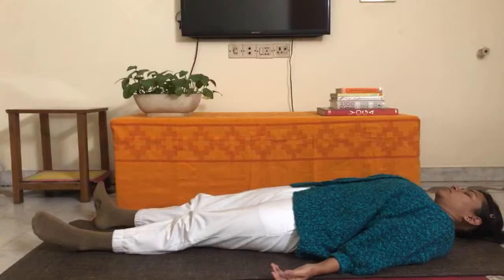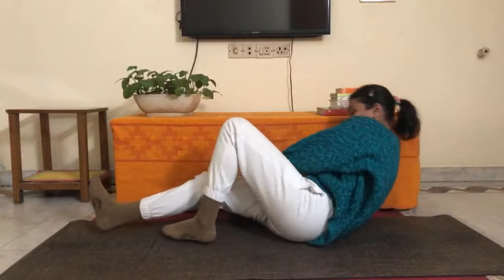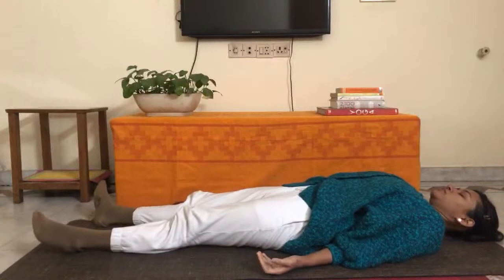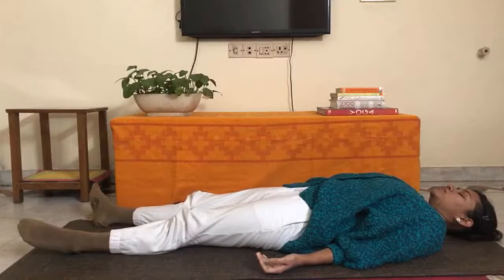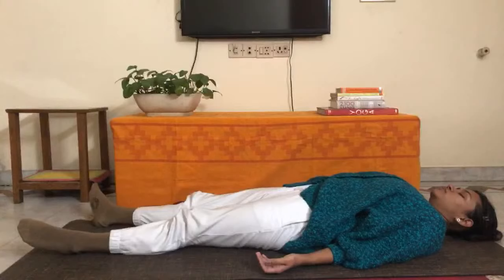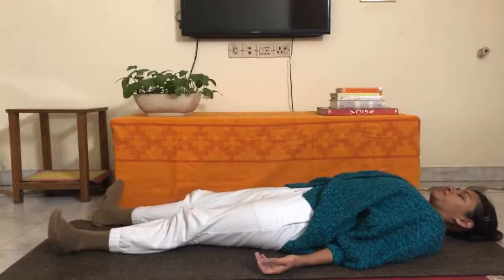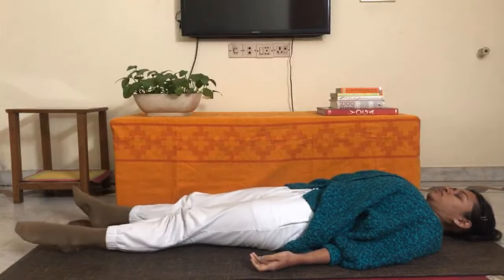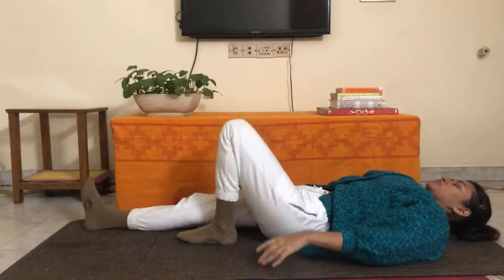Sivananda Pranayama Series - Class 5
PRANAYAMA SERIES - 5/10
It is the season, there are enough reasons, and a lot of benefits, in doing yogic breathing exercises at this time.
Come, let us relax, get warmed up from deep inside, recharge, refresh and calm down. Get rid of winter blues, anxiety and gloom, negative emotions, and restlessness.
Just 30 minutes a day, to build a happier, healthier you!